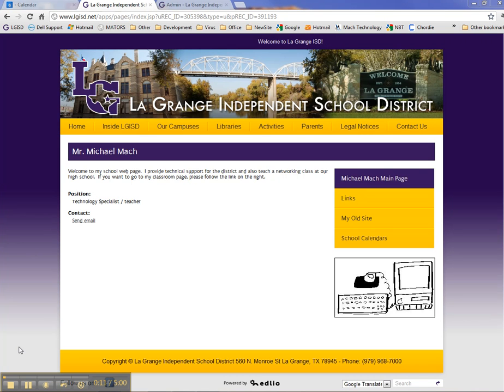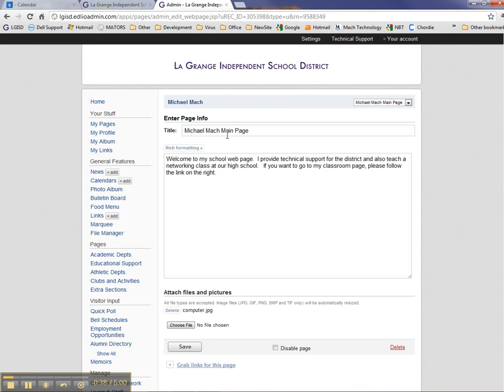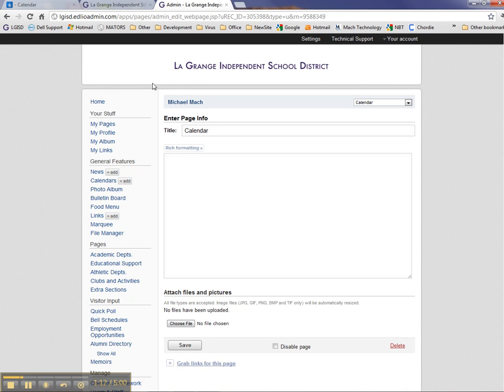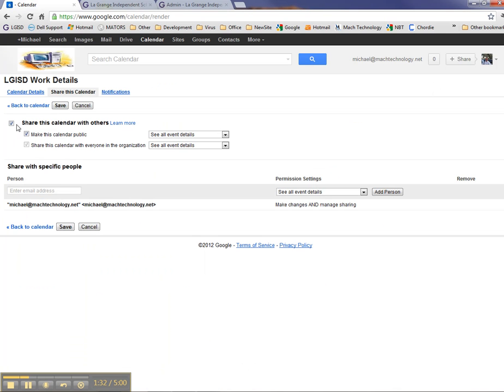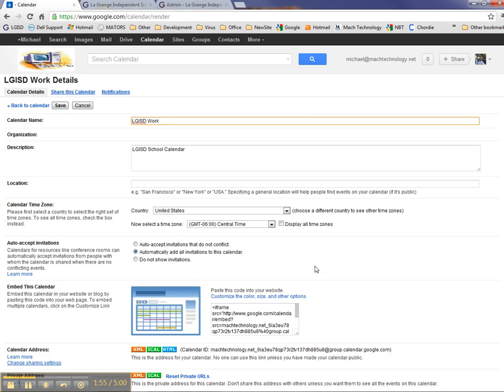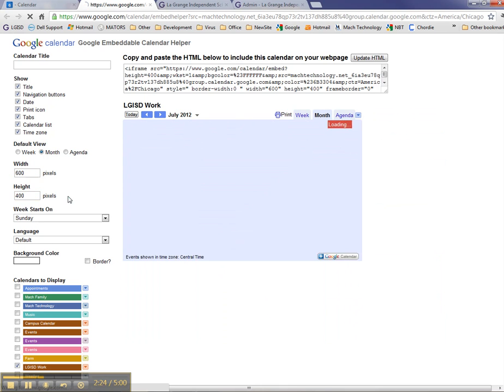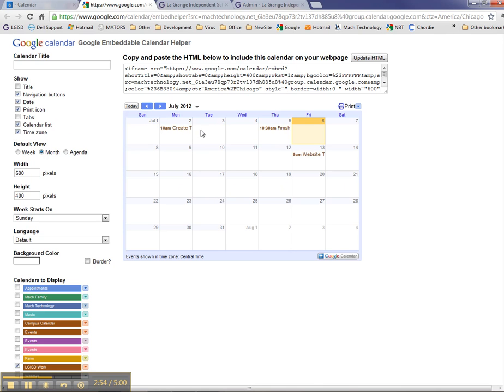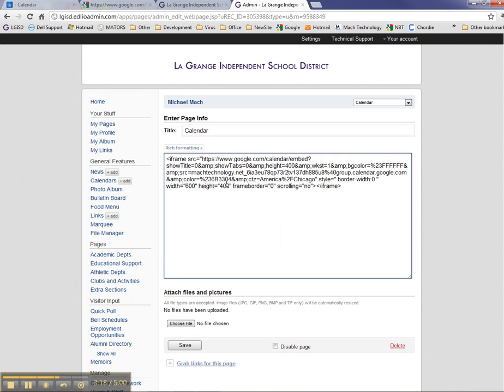Adding a Google Calendar to School Webpage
This lesson will review how to upload and manage a Google calendar to the LGISD school web site.